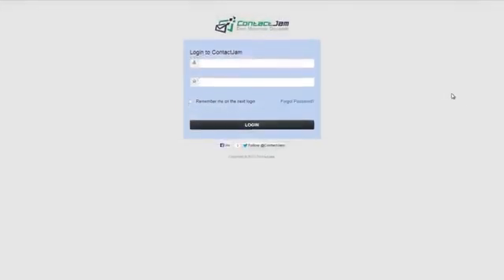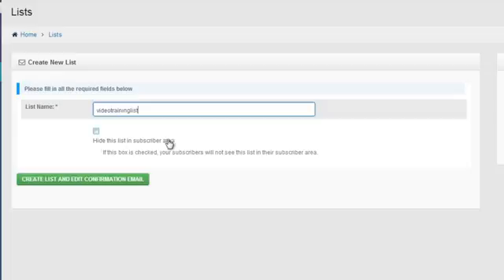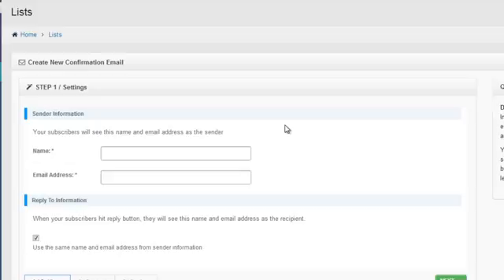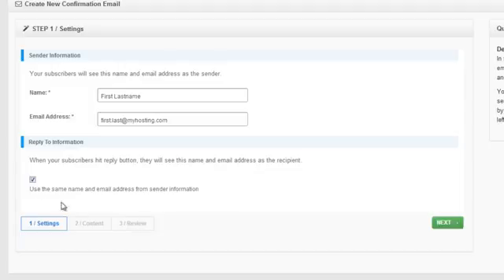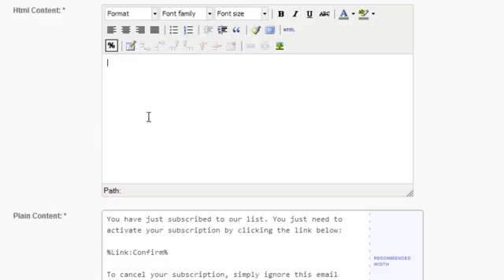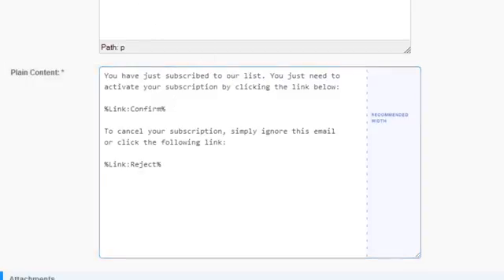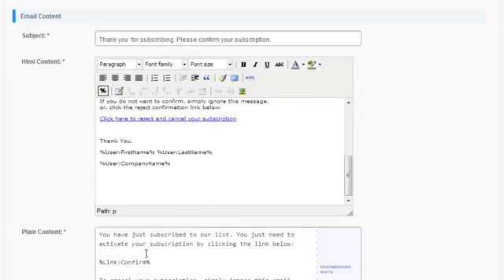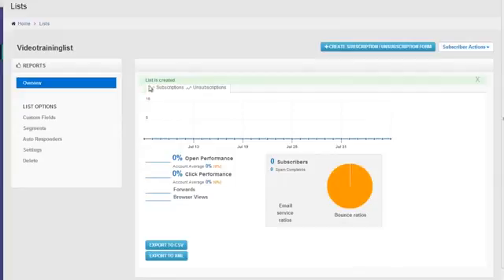Contact Jam Getting Started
Here you can get paid for surveys, videos and even listening to the radio. Always pop in here every time you log in to see if their are any free offers to complete. These will typically pay you more, especially if you qualify and finish the surveys. You need to complete some offers to get your daily bonus as well. Always read whats required to complete the offer before starting it, doing this makes sure you only do whats needed to obtain cash.